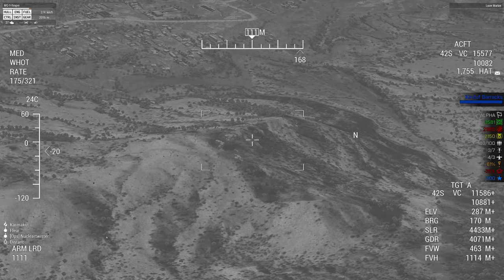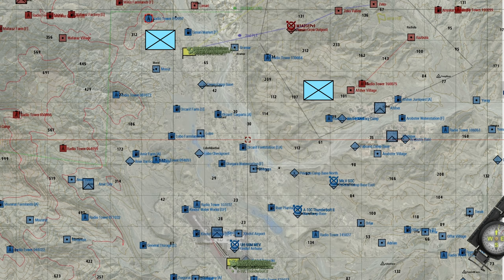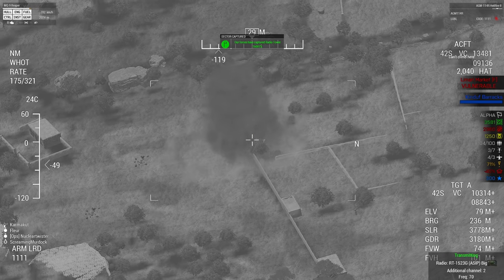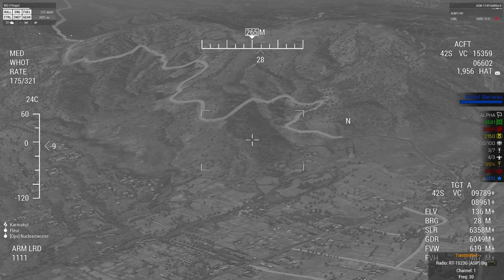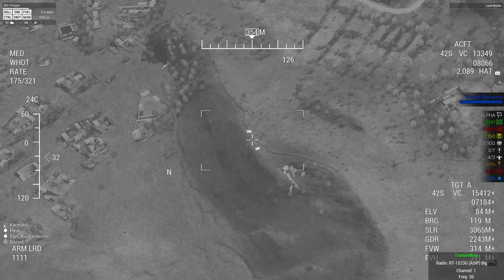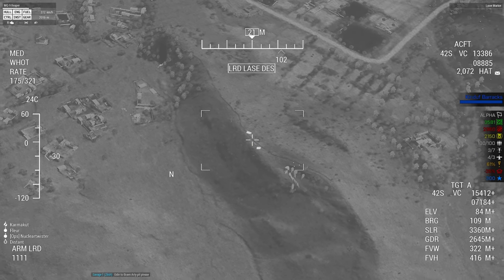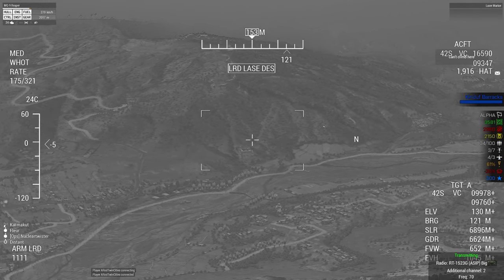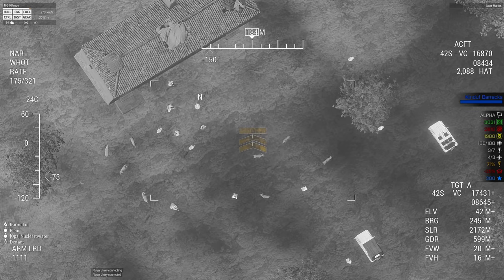Danger Close A-10 Airstrikes during a 128-man Operation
Thumbnail by Hotch

Arma 3 Gameplay Overview:

Experience true combat gameplay in a massive military sandbox. Deploying a wide variety of single- and multiplayer content, over 20 vehicles and 40 weapons, and limitless opportunities for content creation, this is the PC’s premier military game. Authentic, diverse, open - Arma 3 sends you to war.

💾 Trying to host a game server? for all of your Squad, Post Scriptum, Hell Let Loose, Valheim, Sandstorm, Operation: Harsh Doorstop or dedicated server needs!

🙏 We're raising money for StackUp, a non-profit Veteran's charity that helps promote positive mental health and suicide prevention.

🖥️ Specs and Gear